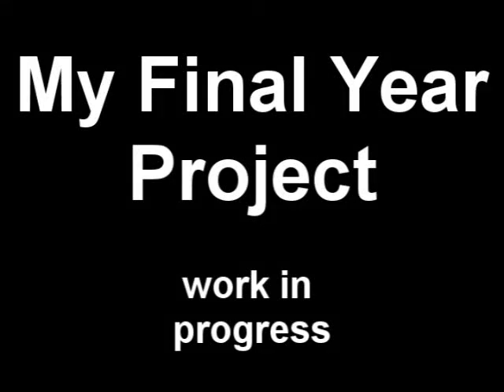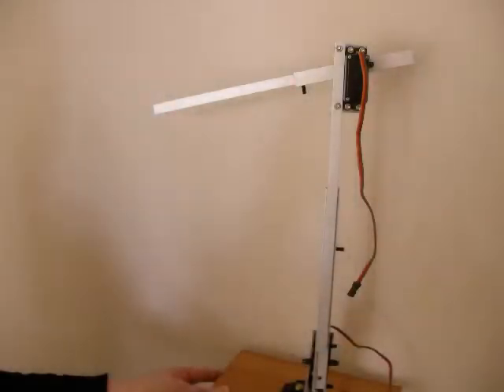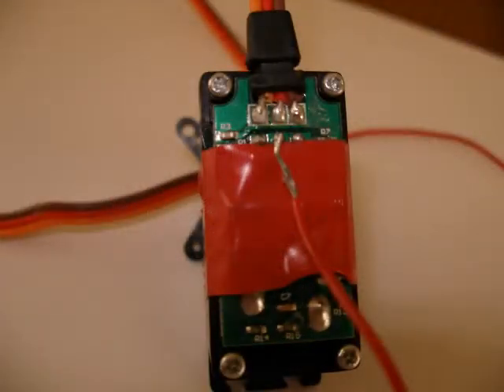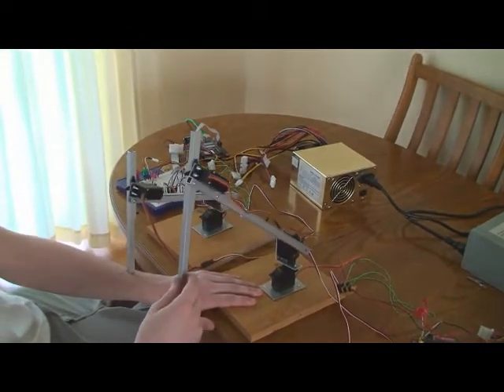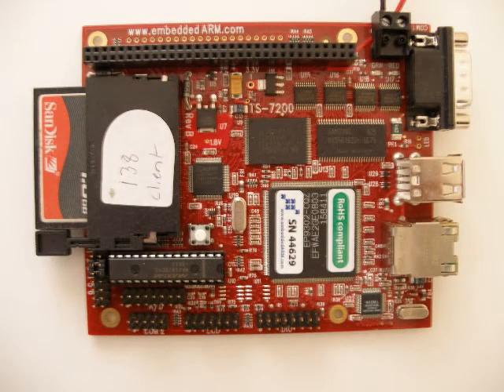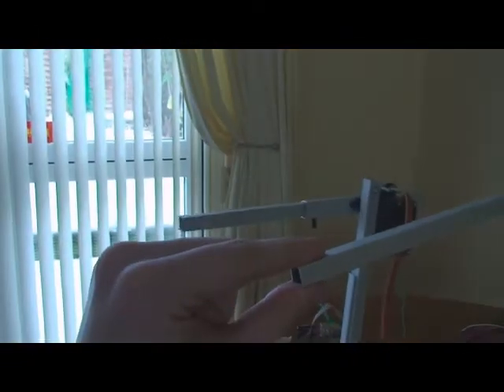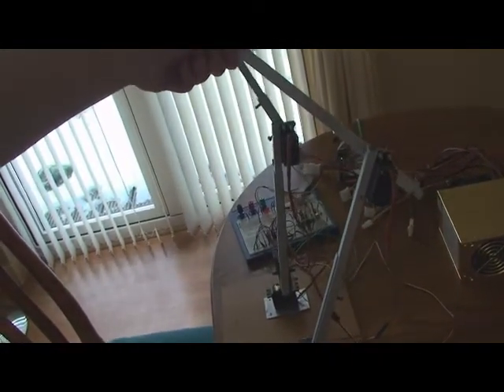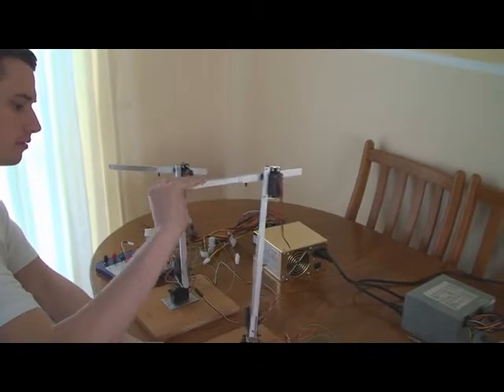My final year project part1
This is the first video demonstration of my final year project for my BSc honours degree.
It's a robotic arm control system which allows a user to accurately control a robotic arm over ethernet, using X,Y,Z coordinates. The coordinates are read from an input arm (a similar arm with potentiometers on the joints), packaged up and sent the output arm.

The point of converting to coordinates is that it doesn't matter if the arms differ physically, they should be able to work together.

This is not finished yet, more to come later.